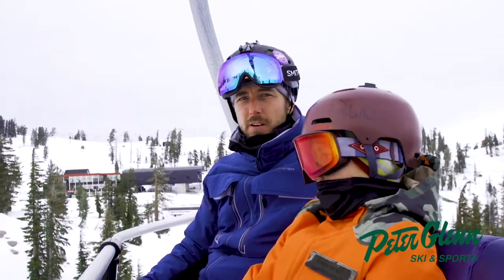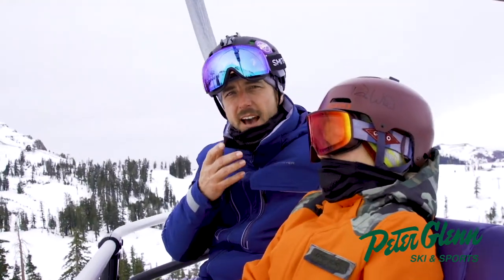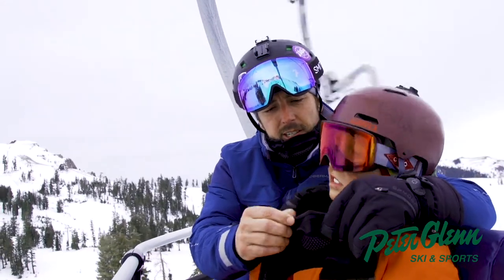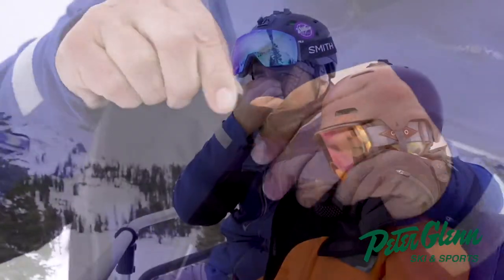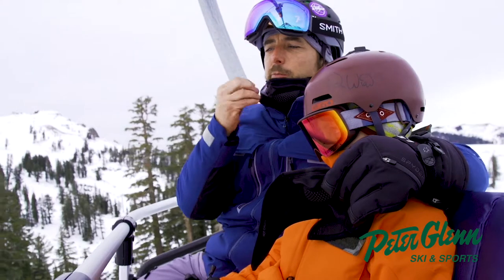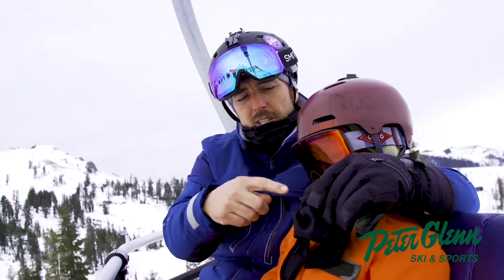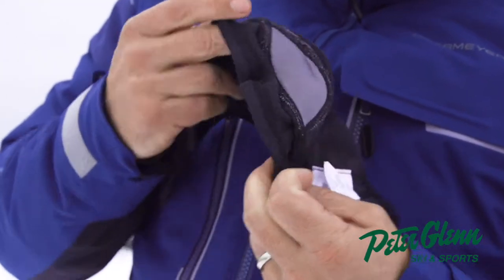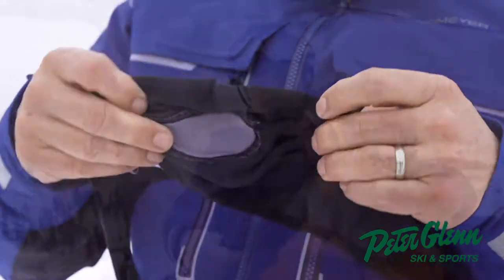2019 Hot Chillys Chil Block Half Face Mask Review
A new addition for this winter season, the Hot Chillys Chil-Block Half Mask is for extreme winter conditions.